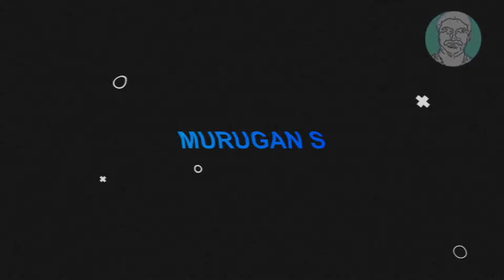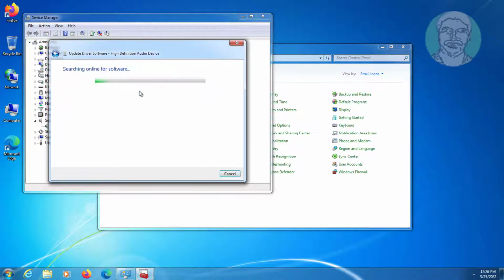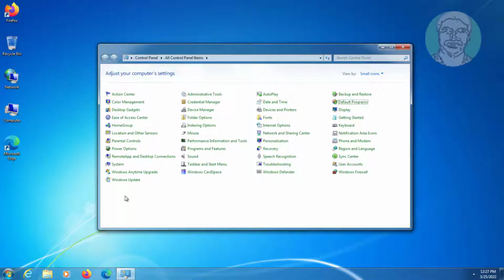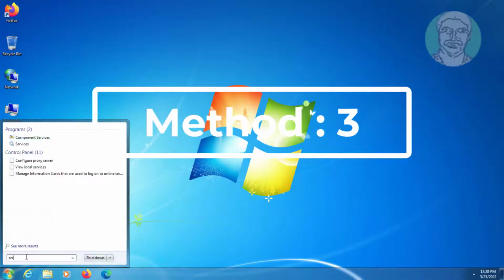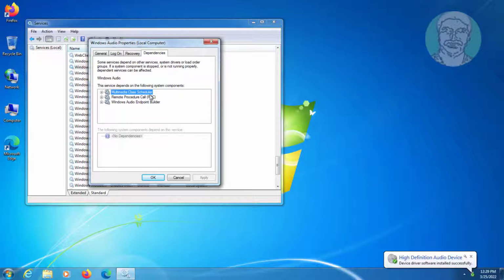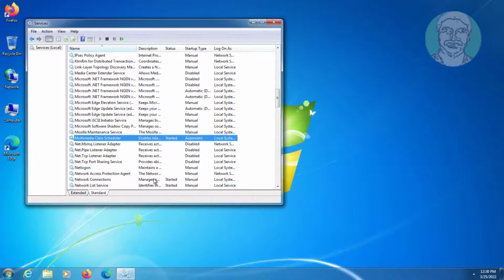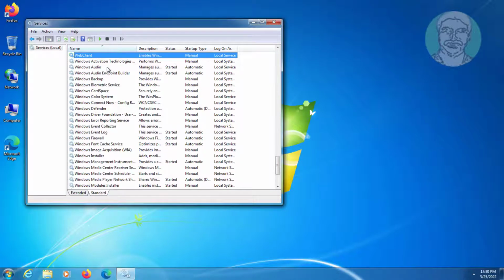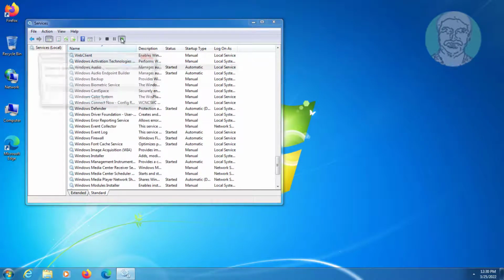Fix Sound Problem In Windows 7 - Three Simple Fixes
This Tutorial Helps to Fix Sound Problem In Windows 7 - Three Simple Fixes

00:00 Intro
00:08 Method 1 - Automatic Audio Driver
00:50 Method 2 - Uninstall Audio Driver
01:21 Method 3 - Start Windows Audio Service
03:11 Closing